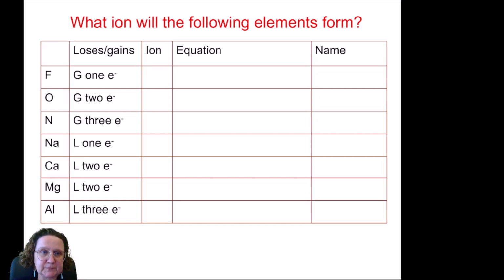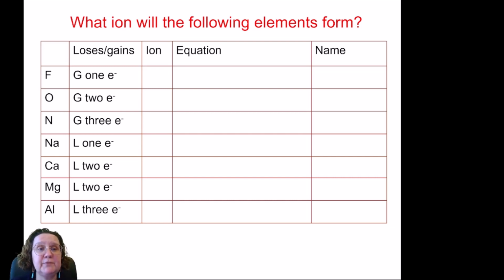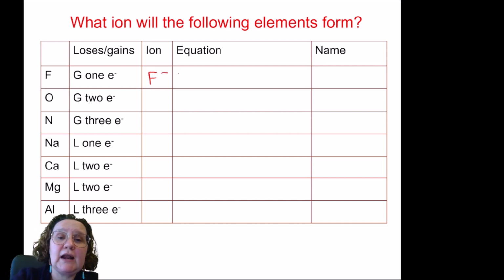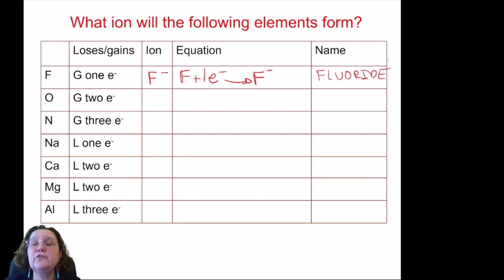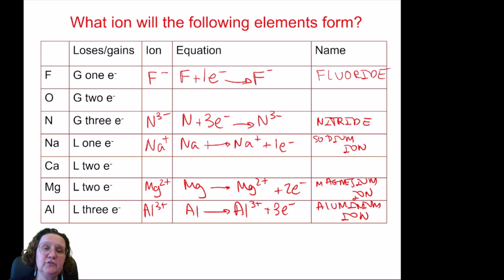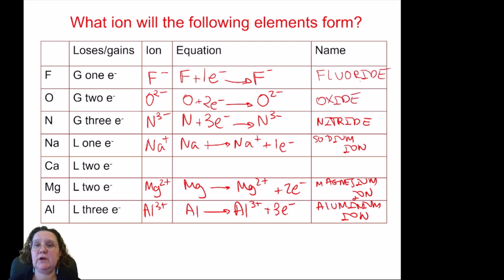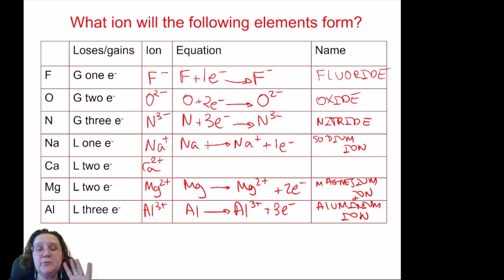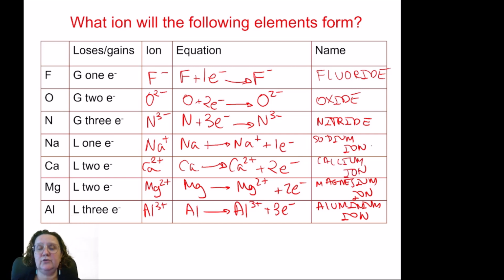Exercise making ions